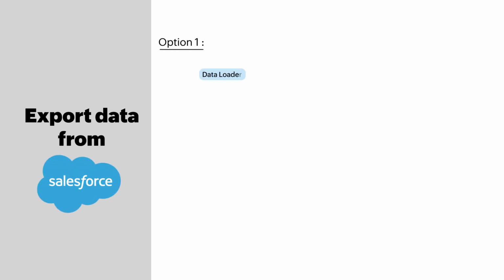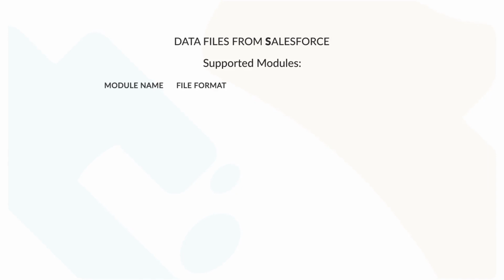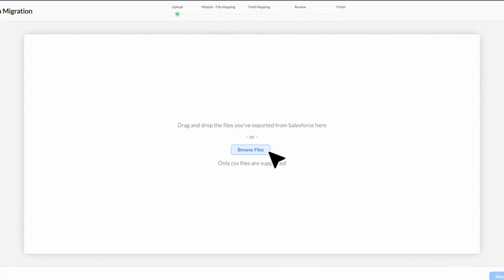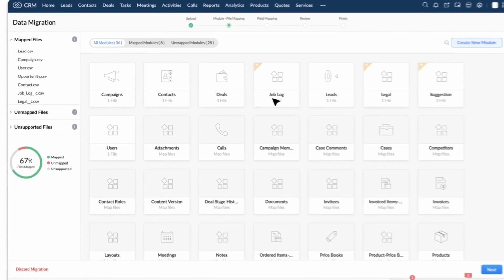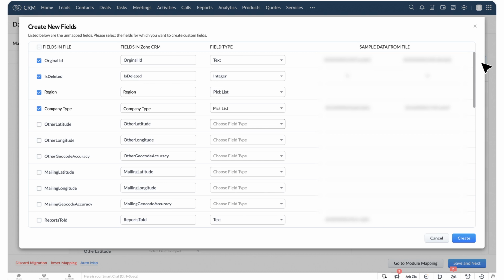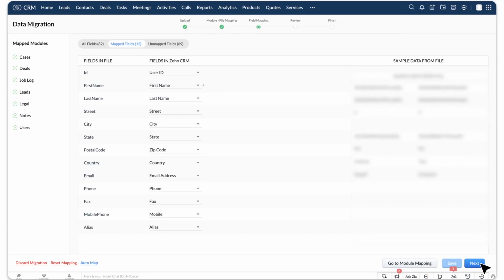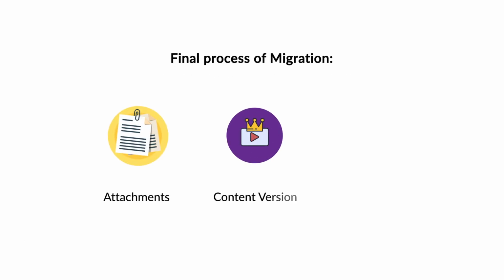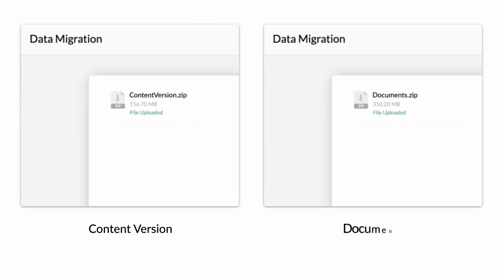Migrating data from Salesforce to Zoho CRM | Data Migration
The Data Migration wizard in Zoho CRM ensures that your data is migrated accurately and helps you reduce much of the manual work. It automatically maps import files to CRM modules and import file columns to Zoho CRM fields. In the case of modules that are not already available, Zoho CRM creates them and maps the relevant files to them. It gives you a clear indication of the number files that are mapped, unmapped and any that are not supported.